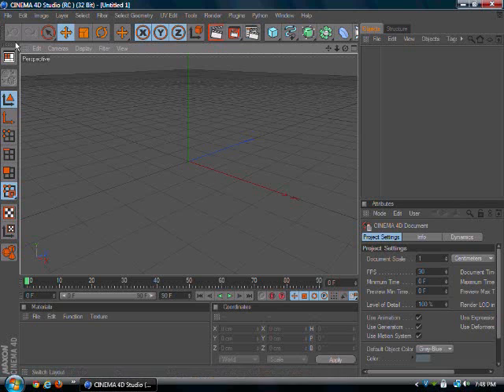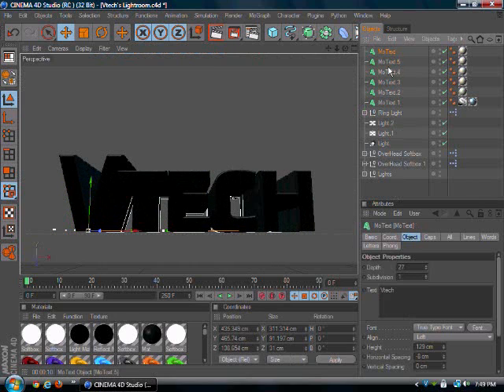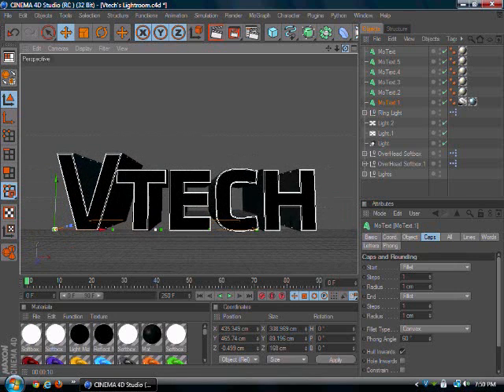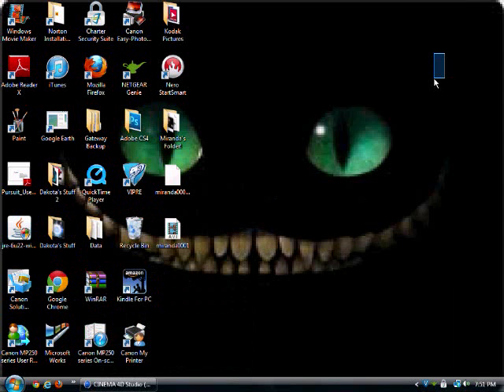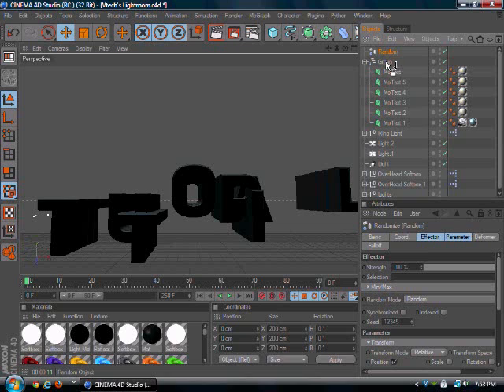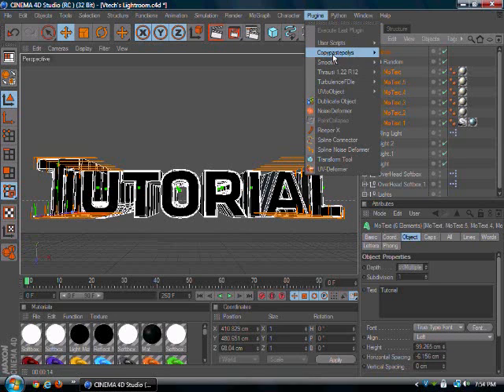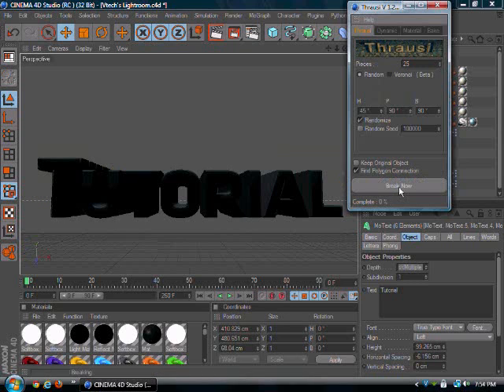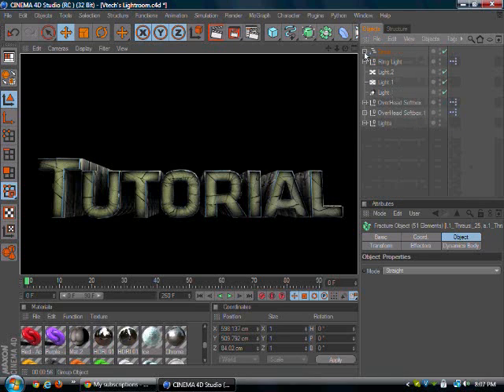How to make really sick looking text in Cinema 4D!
keep in mind this is my first tutorial I know its bad :/